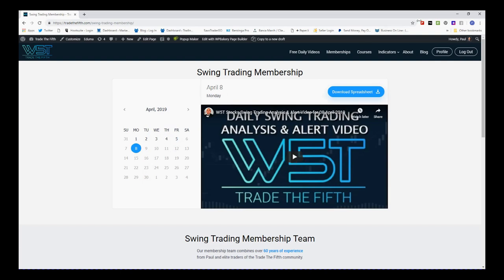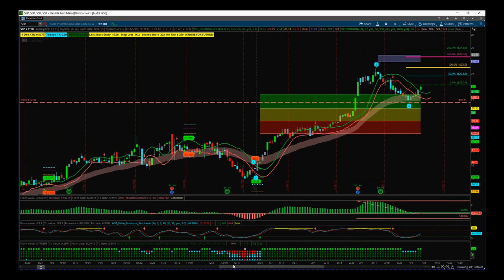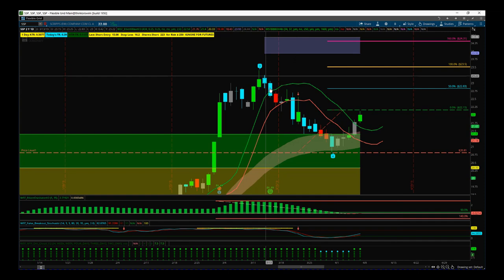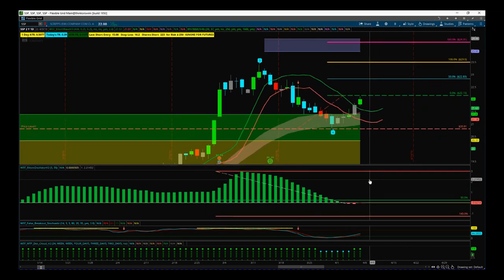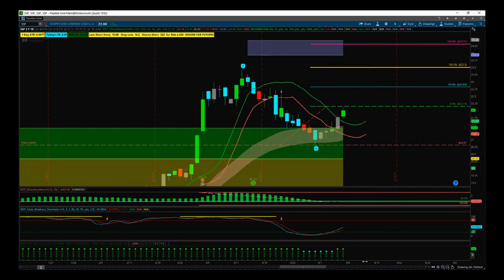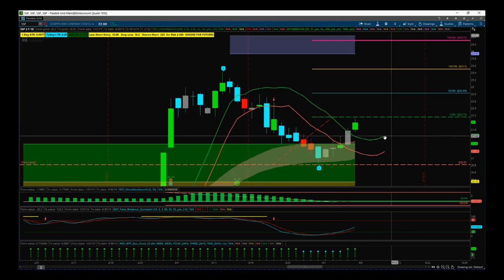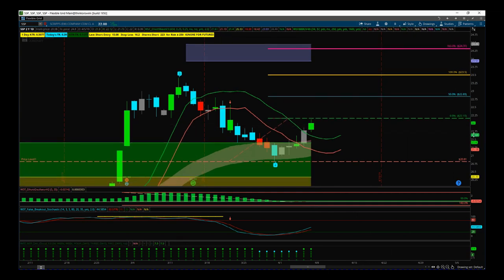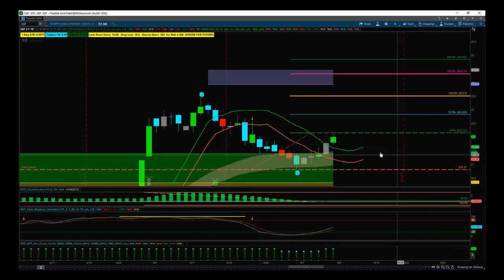W5T Stocks Signals Video for potential Long Swing trade on SSP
Watch the Stocks Swing Trading Setup video for a potential long trade on SSP using the Elliott Wave Indicator Suite

The indicator Suite is available for NinjaTrader, TradeStation, ThinkorSwim and MultiCharts trading platforms.

 daily stocks signals video from
Monday the 8th of April I'm gonna look
at a stock that I've included in my
swing trading membership on trade v comm
there in the membership area our members
day and download the spreadsheet with
all the orders the entry point to
stop-loss the targets the adjustment of
traded stocks on current open trades all
that sort of stuff is included in the
video then we download the spreadsheet
and I've been doing these videos for
over two and a half years now and you
can look back on all of them keep up to
date this is wrong ready for for Monday
the 8th of April there and that's the
video so let's look at one of the many
stocks that I'm looking at today this
has been on my watch this for a while
now this is SSP on the daily timeframe
so this is really setting up very well
I'm using our earlier way of indicator
sweet for the think or swim platform
it's also available for ninja trader
tradestation and multicharts and very
soon the mt4 platform so with excess
people just to go out a little bit here
we've from these lows from december
we've had a really good growth spurt
here run a nice wave 3 and then we've
recently pulled back on a wave for
profit taking pullback which is normal
in the trend and what we do that's what
we call trade the fifth calm is trade
that 5th wave of the earth of the early
wave sequence is the highest probability
move we've had all the other rules
happen we've met all of those rules and
we're going to talk about just a few of
them right now on this wave floor
pullback and then that fifth wave is
that highest probability loop so let's
have a look at this the wave was pulled
back its found support in our green
probability zones we've got three
pullback zones there the first green one
is an 85 percent probability if you'd
find support in that Green Zone it
starts to move away we've got an 85
percent probability is gonna go on and
make
automated target zone here for that
fifth wave there so right about 2425
somewhere that has a middle that target
zone there and that's automated in our
software also the behavior this way for
is very very important we've got unless
an earlier wave oscillate here and that
has to pull back on this wave for
between 1940 % you can see that's done
also specific to our earlier wave
indicators we've got a false breakout
stochastic here this these yellow lines
at the top in the Overboard zone denote
a very strong bullish trend and then
when the stochastic pulls back against
there in the oversold zone crosses over
the likelihood is it wants to return to
this sort of action where he stopped in
that Overboard zone and that strong
bullish momentum continues okay so
that's a little bit about those a few of
those rules now let's go for the setup
very very simple we've had the way for
us not what it's just gonna be below
there 2081 now we had a good day on
Friday we just tried to pop out of our
6th or moving average high which is
unusual entry but this type of trade on
Thursday there but I just wanted to see
the price action on Friday sometimes it
can be pretty flat in the markets I
wanted that to happen and then put the
order on from Monday so 2250 is a good
entry for this so it's a both a high of
Friday $22 just seen too much for it
Friday as well so this is sensible entry
here we got increased volume this is our
black box part of our black box breakout
indicator suite as well I've added that
on top of our any wave indicator suite
these green arrows are upper green
candles or up candles but with increased
volume the gray candles are all candles
but lower body so as you can see here we
got an increased volume on Friday that
momentum really picking off so very very
simple we've got a great risk reward
into our automated fifth wave target
zone there at 121.6 which is my minimum